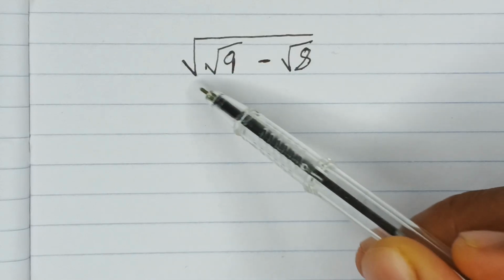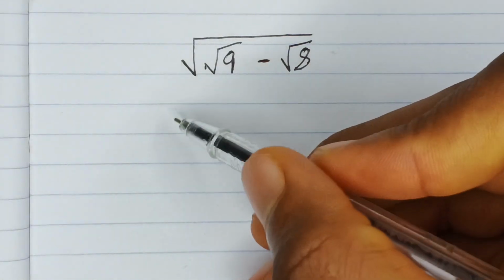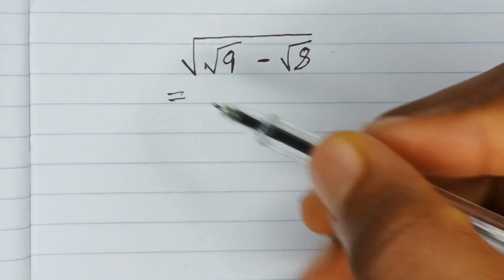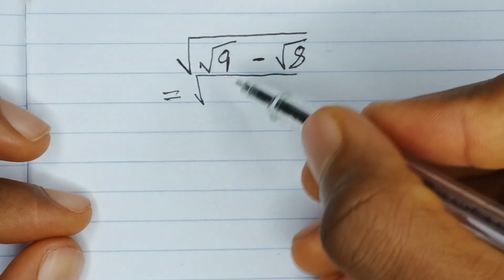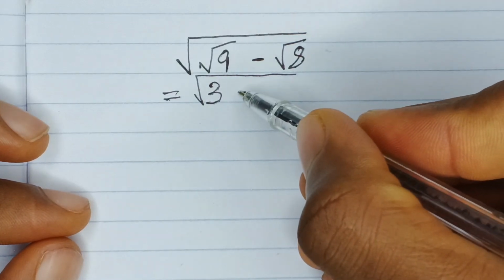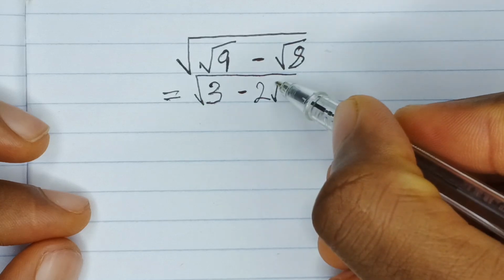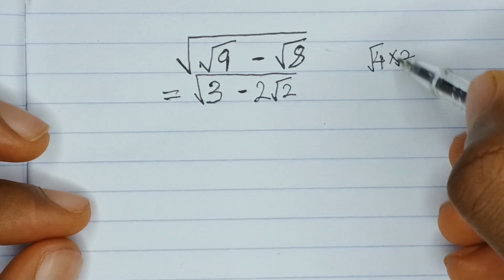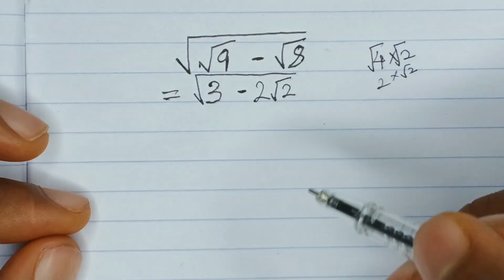Luxembourg | A Nice Maths Olympiad Surd | Can You Solve This?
welcome to the best maths channel in the world
this tutorial breaks down all you need to know on how to solve this Surd... hopefully you understand.